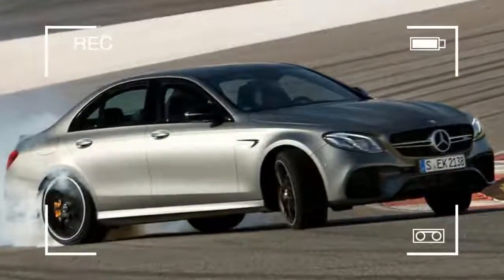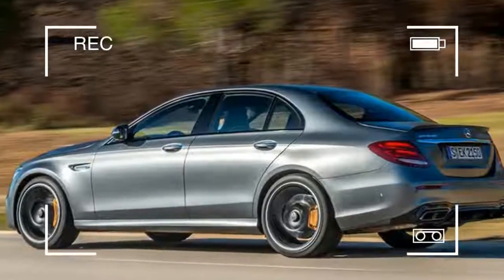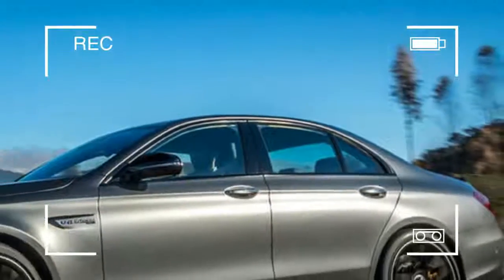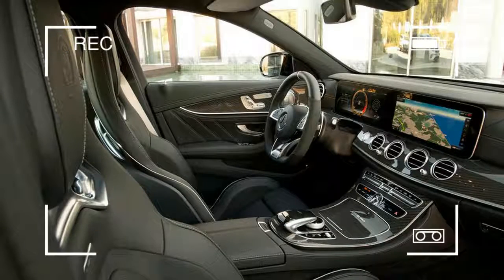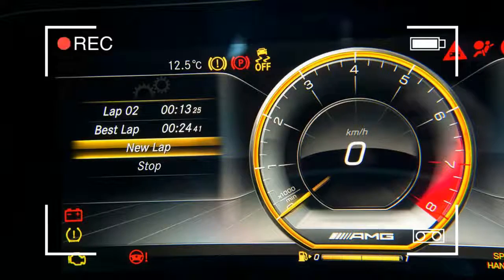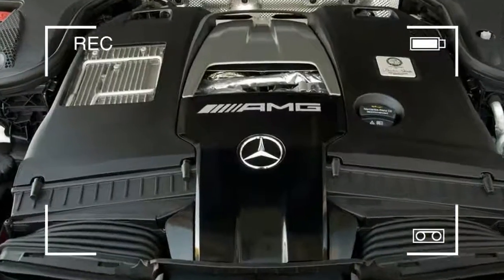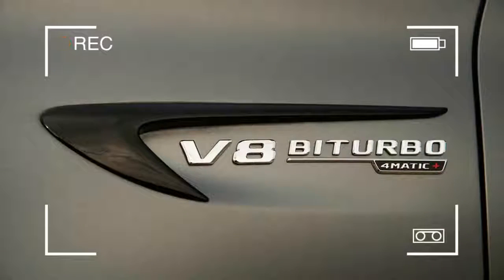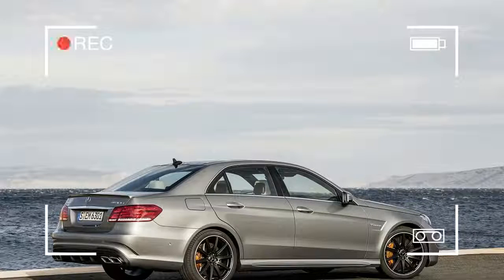WATCH NOW! Mercedes AMG E 63 S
Mercedes-AMG E 63 S
The Mercedes-AMG E 63 S comes a long time after the wider world had its first Lotus Carlton moment. I wonder if it will have another, when will it sit up with a start and say: “A 600bhp, 190mph family saloon car? Are you completely mad?”